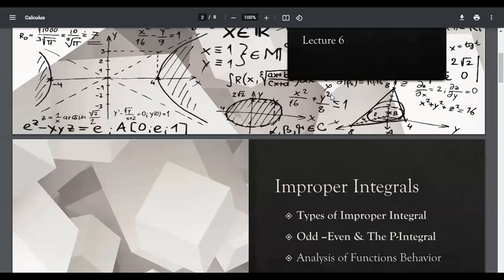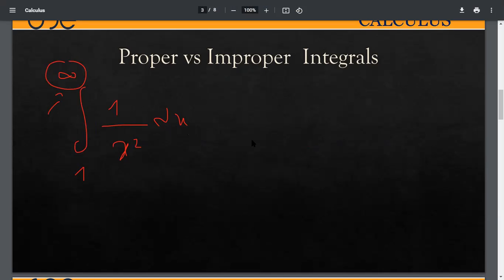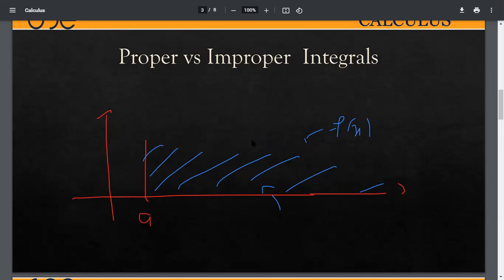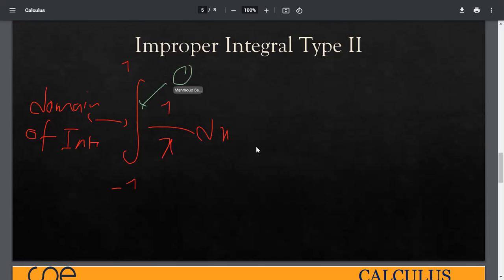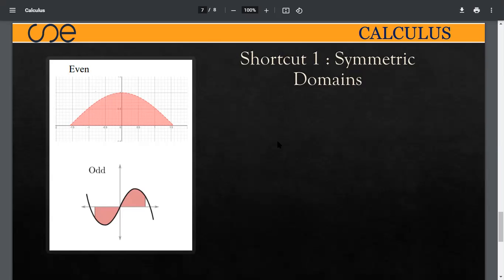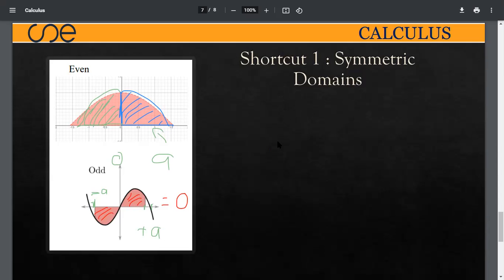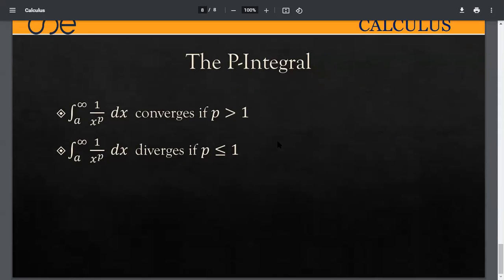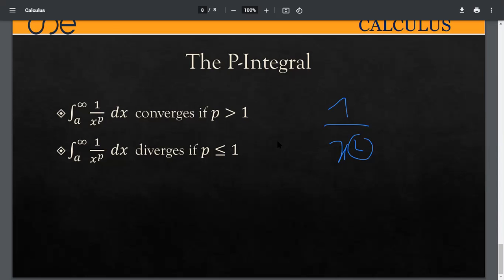lecture 6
this session talks about the two types of improper integrals and the P-integral